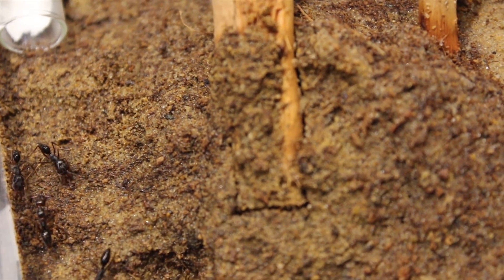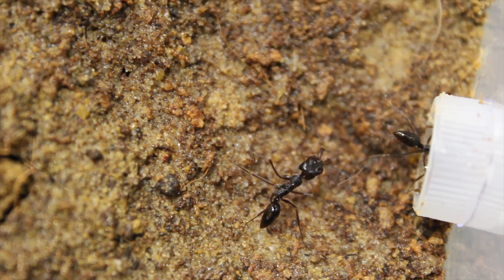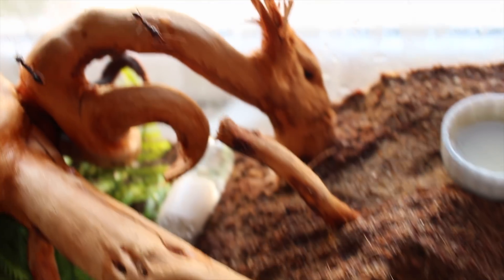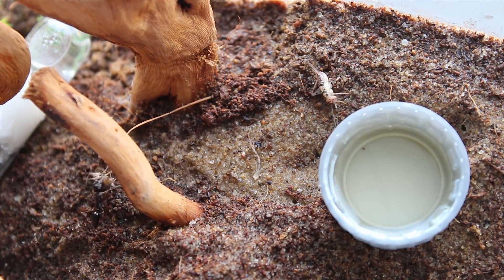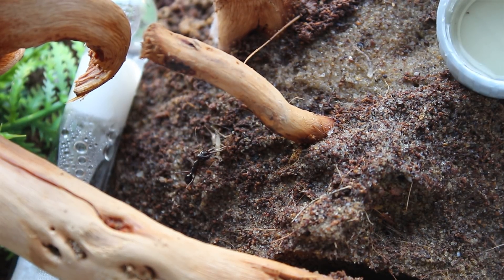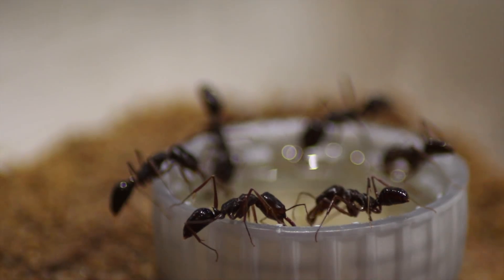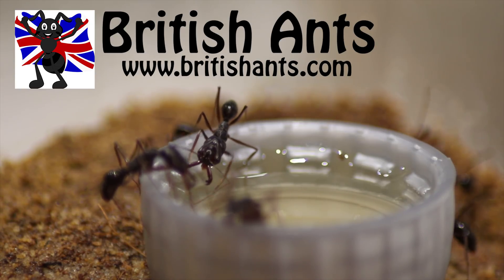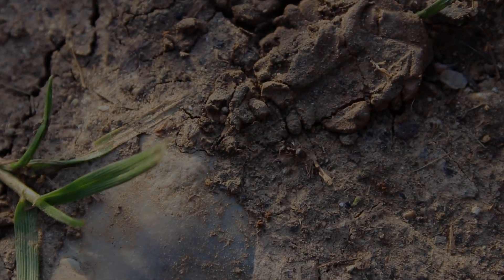SCARY TRAP JAW ANTS! | Odontomachus Monticola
In this video I am going to show you guys the brand new Trap Jaw Ant Colony I received. I will briefly touch on how I am currently taking care of them and the plans I have for them in the future. I will also be announcing the winner of the competition started in my previous video.

To check out my previous video (How to make a Plaster Formicarium for under £20),

USEFUL RESOURCES:

Need to purchase Queen Ants and/or supplies?

The Heat Matt I used for the Trap Jaw Ants (Odontomachus Monticola):

The Rain forest Substrate I used:

Join the Facebook Colony and share YOUR amazing ant progressions with me personally!